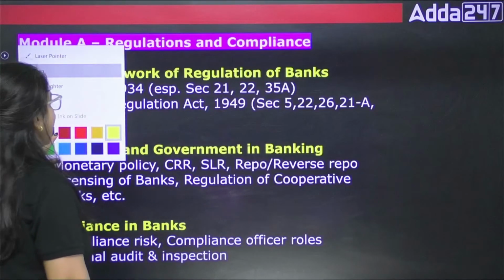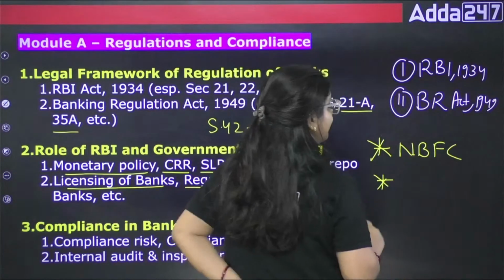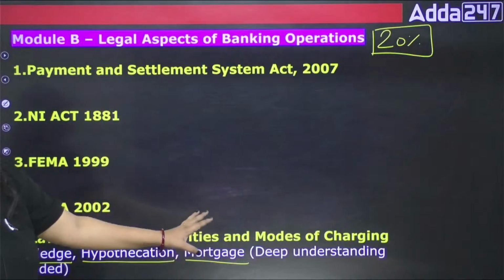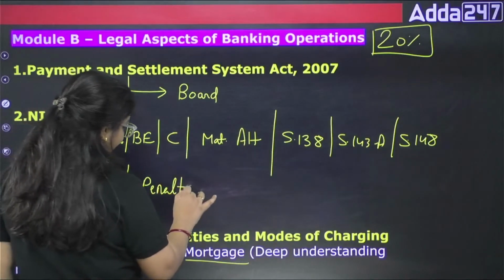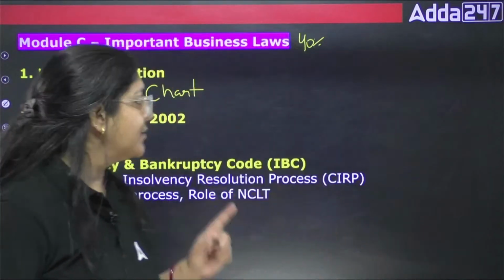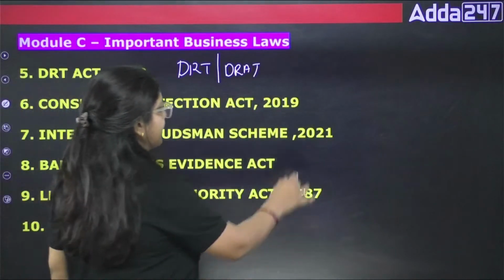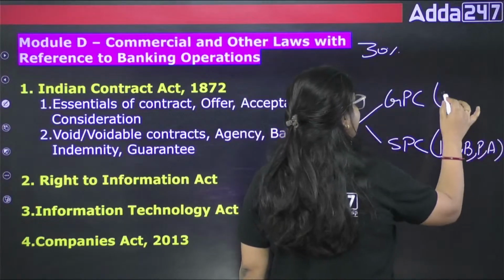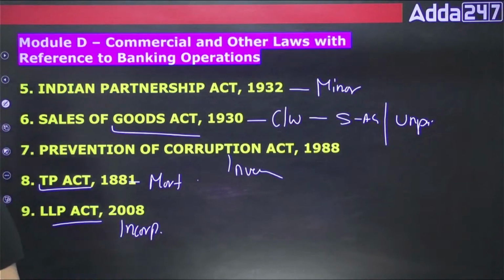Must-Know BRBL Topics for CAIIB June 2025 | Complete Guide| By Nikkita Singh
📚 Preparing for CAIIB June 2025?
In this video, we cover the most important and must-know topics of BRBL (Bank Risk & Business Lending) — a crucial paper for CAIIB aspirants aiming to score high and clear the exam confidently.
🔍 What You’ll Learn:
✅ Important concepts and subtopics in BRBL
✅ Weightage-wise breakup of chapters
✅ Key areas to focus for theory and case studies
✅ How to approach BRBL numericals
✅ Common mistakes to avoid in the exam
✅ Time management tips specific to BRBL paper
🎯 This video is perfect for candidates who want to prioritize their preparation and maximize marks in the June 2025 CAIIB attempt.